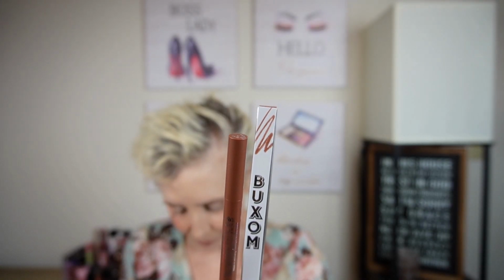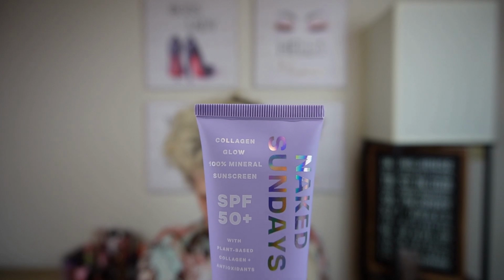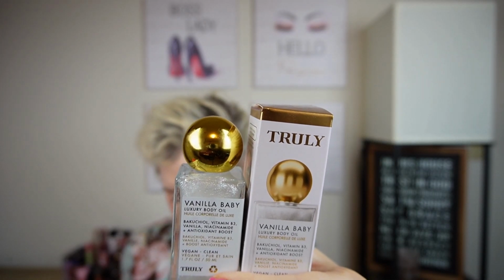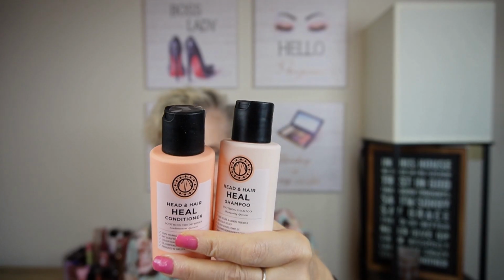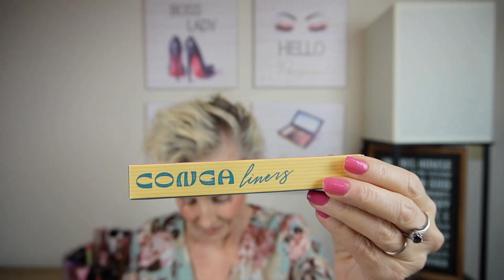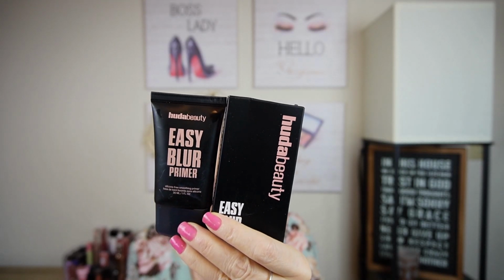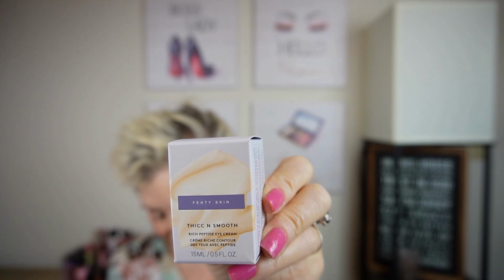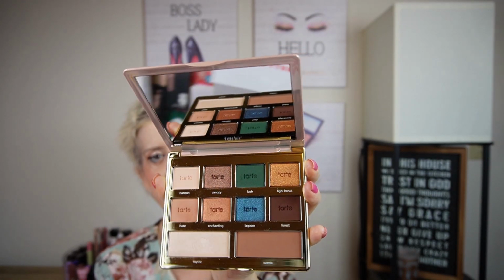Battle of the Boxes & Product Review June 2025!!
Watch this months Battle of the Boxes where IPSY and Allure go head to head! Which one will win June's BATTLE of the BOXES?

The IPSY, Allure, and FABFITFUN beauty subscription price lists and registration links are below.

FABFITFUN-fabfitfunpartner
Annual Subscription Promo (gift with purchase)
Code: BESTLIFEGIFT

💋 Here are my list of favorite products!